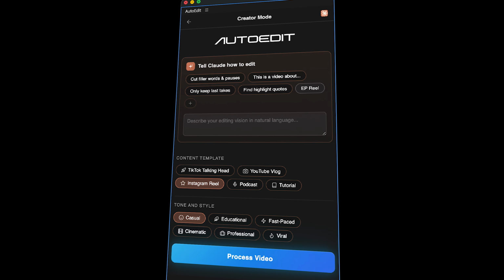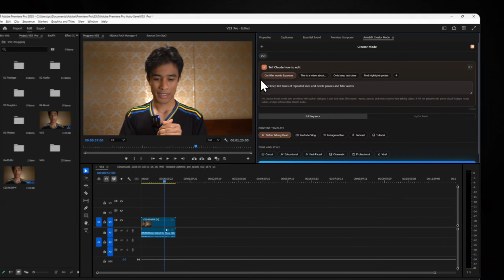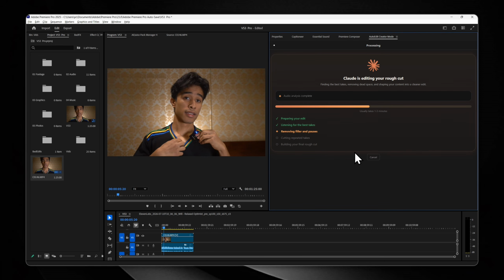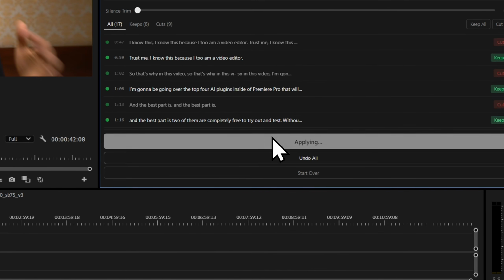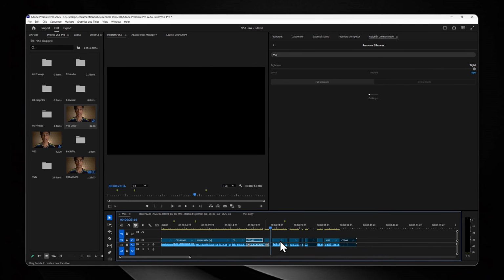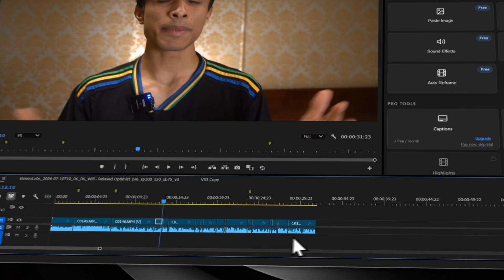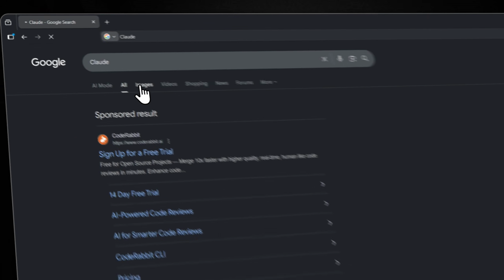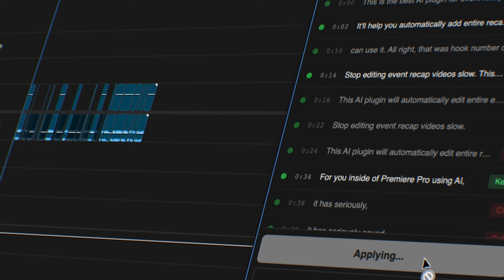This AI Edited My Entire Video in Premiere Pro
AutoEdit is an AI-powered Premiere Pro plugin that uses Claude AI to automatically remove bad takes, repeated lines, filler words, and silences from your talking-head videos. In this video, I'll show you how it works, test its AI editing capabilities, and explore features like Auto Reframe, text-based editing, subtitle generation, and more. If you're looking to speed up your editing workflow, this plugin is definitely worth checking out.